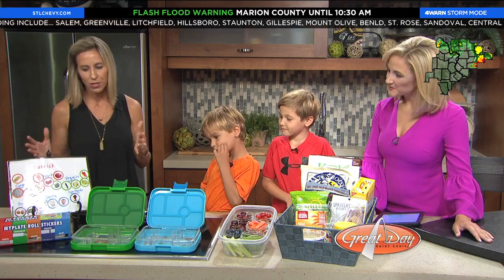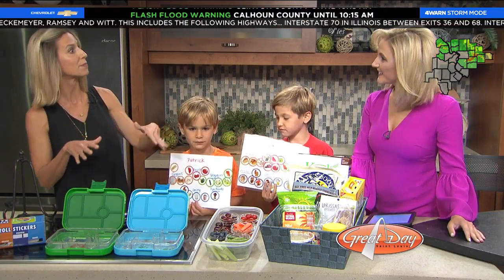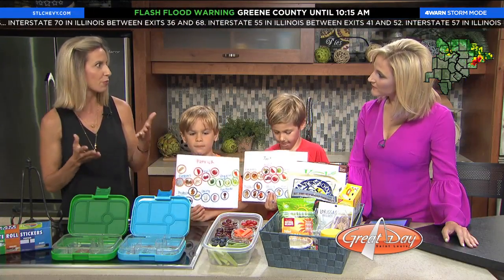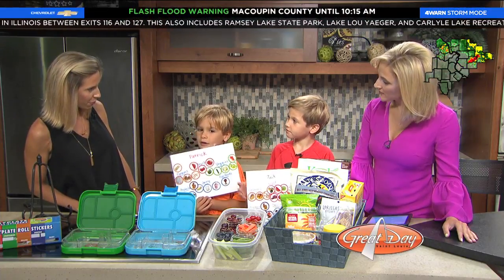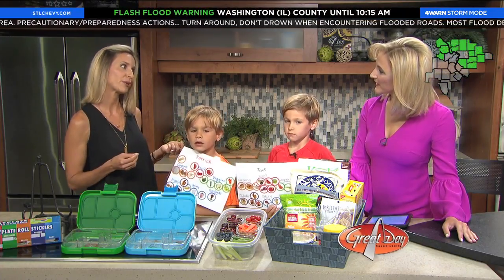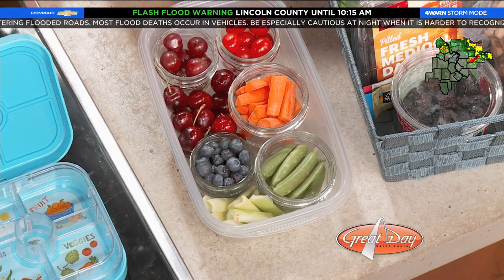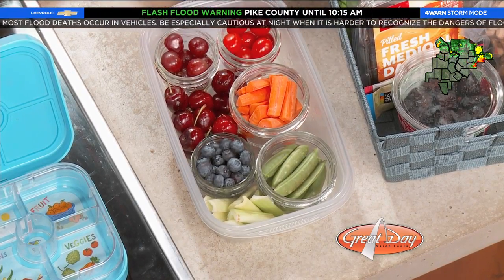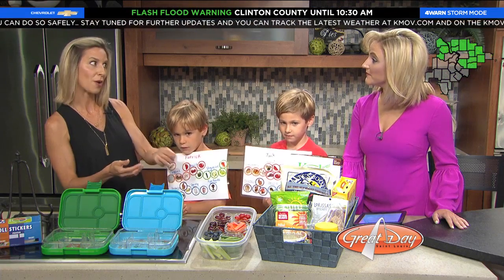McDaniel Nutrition Therapy: Packing Lunches